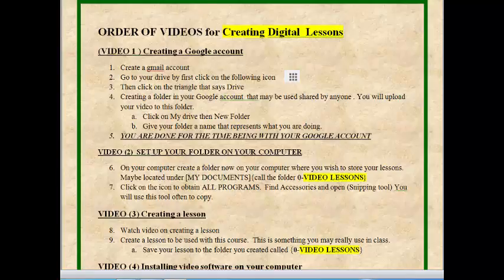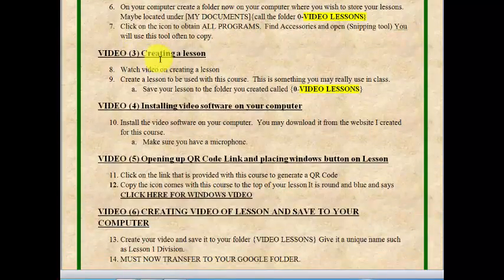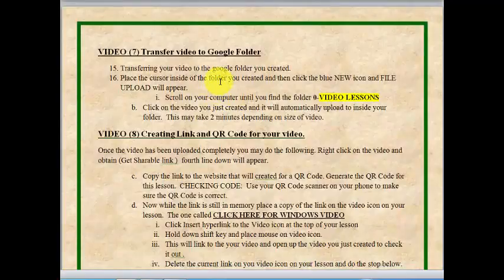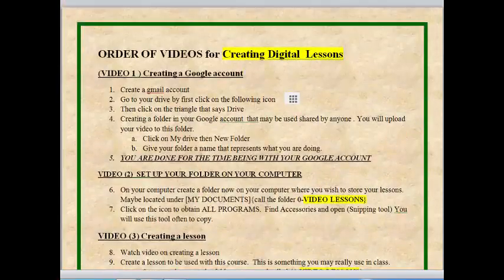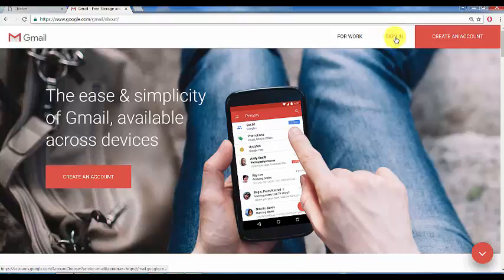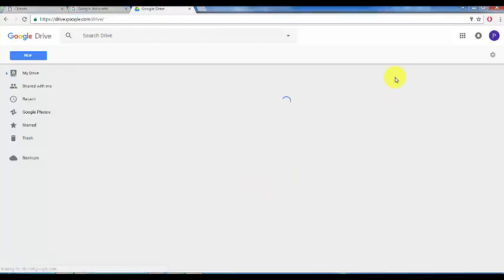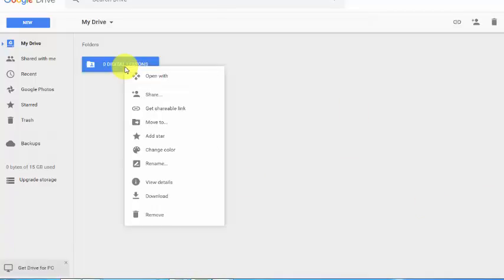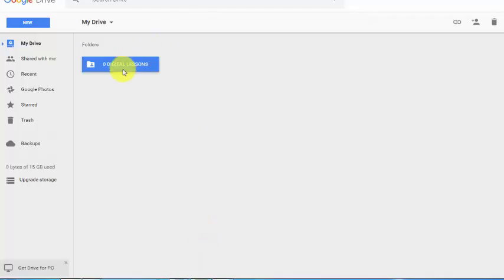VIDEO 1 CREATING A GOOGLE ACCOUNT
This will show how to create a google account for a graduate course. This is video 1 of 7
1. Type in teched-resources.org or click on the link above.
2. This website is free and pay-forward.  It is complementary to support education around the world.
3. You are on the main page of many lessons for all grades and subjects.
4. The Yellow Button (Blending Technology in classroom) will allow you to explore many new and wonderful lessons.
5. Toddler Lessons for 1 year and pre-School.
6. Kindergarten and 1st grade.
7. Facilitator many lessons
8. Teacher’s Tool Box many lessons.